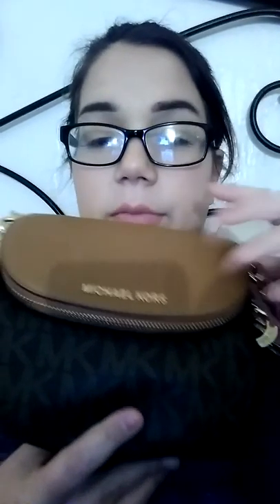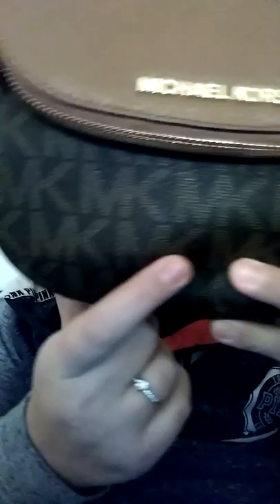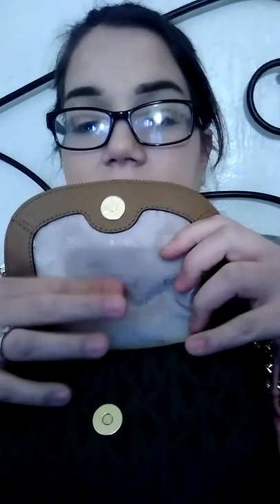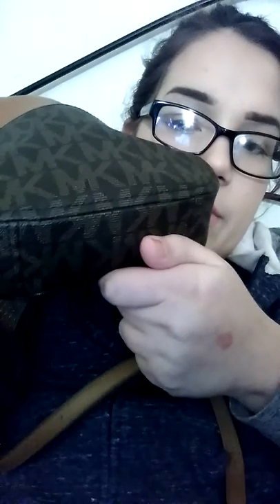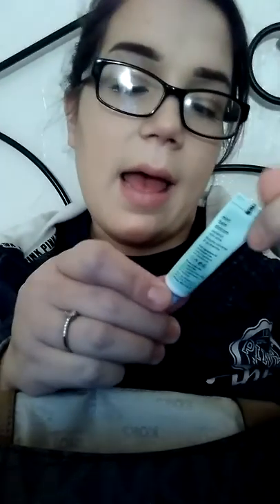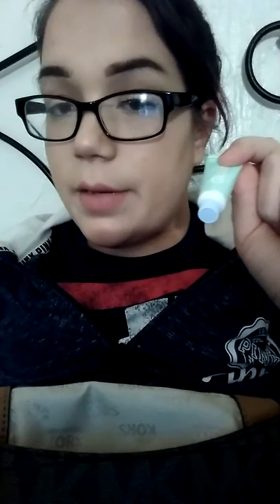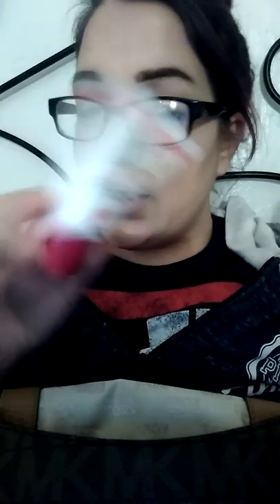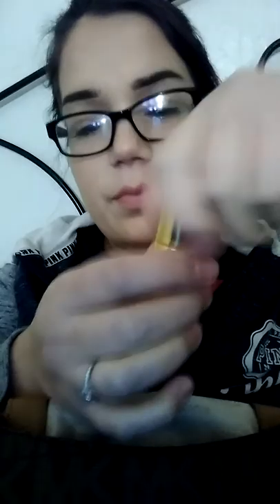Dwn sized my purse && what I carry inside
Hey beauty's
Downsized by Lots but it's what's best for me.
Oh and I do apologize for my last video I did part 1 but I didn't put part 2 just because when I watched back on the footage you couldn't hear me.

SC: mrsbeauty7
🐦: Mrsbeauty_7